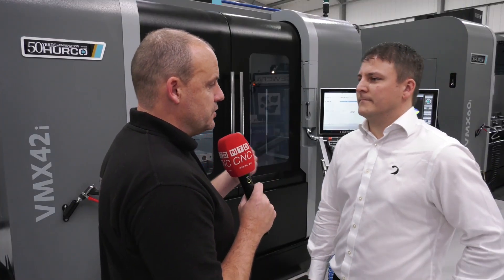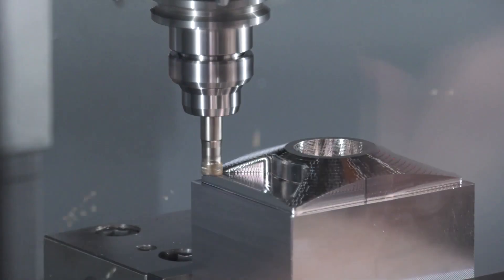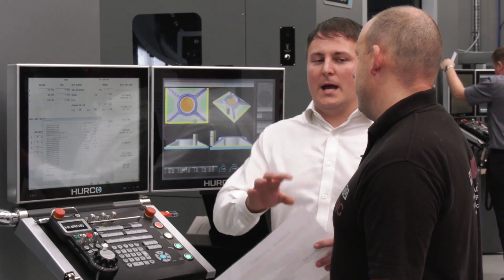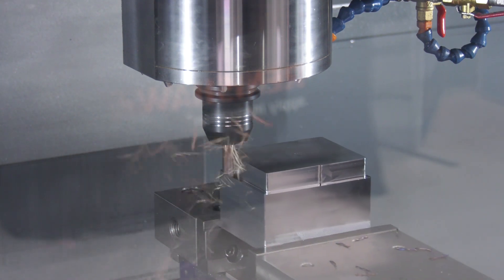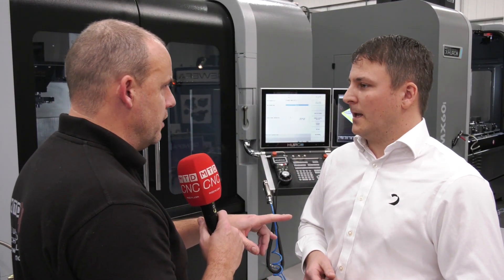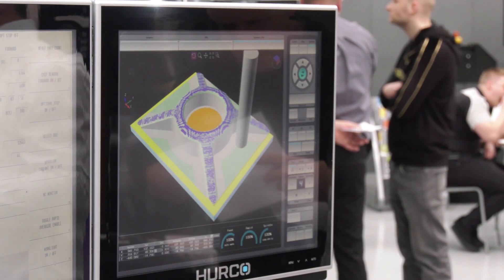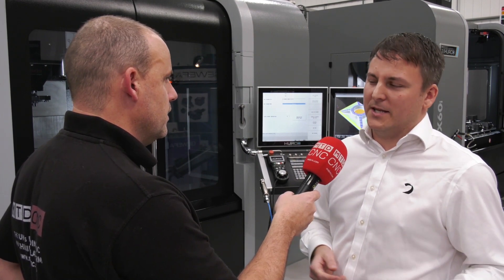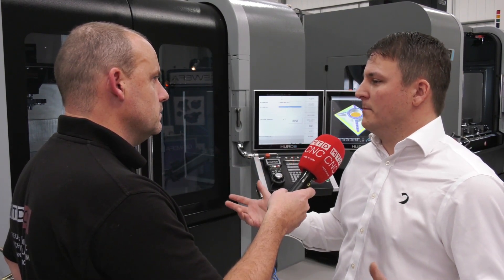Great cutting demonstration using Hurco and Dormer tooling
Speaking with Matt from Dormer Pramet, Paul finds out why the Hurco machine is capable of delivering superior machining results when cutting dry. Interesting to hear the reasons behind this and hear more about the actual demo being machined.